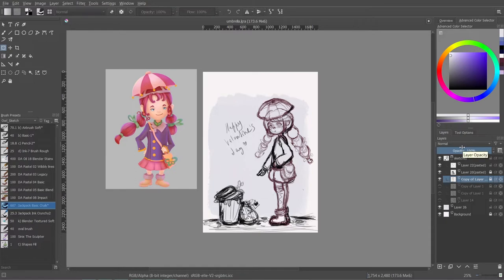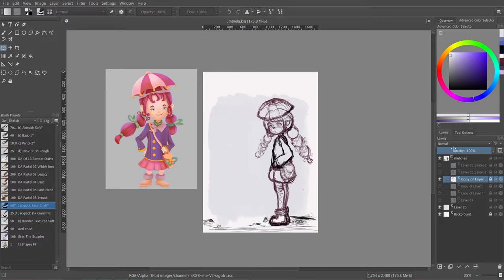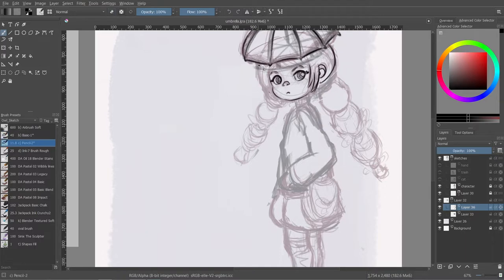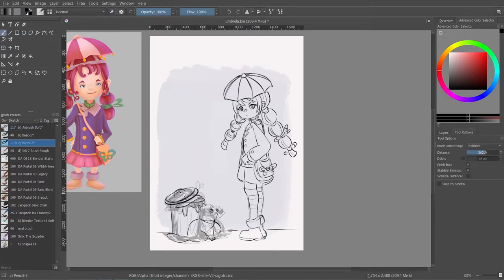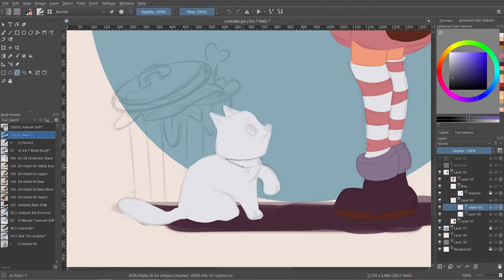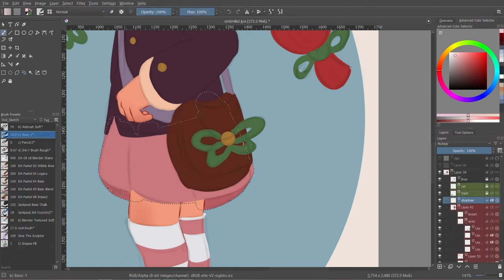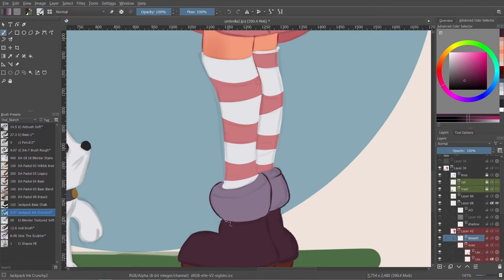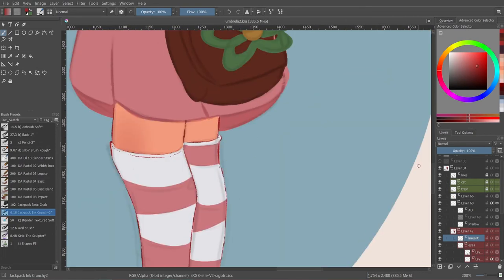Umbrella girl (OC), her story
Time-lapse drawing-talking video. =)

★ Twitter (it is brand new, so no one reads me there, not even my friends or relatives, it is kinda sad even at this point)
Song: Kami - Find You
Music Released by FreeMusicWave.